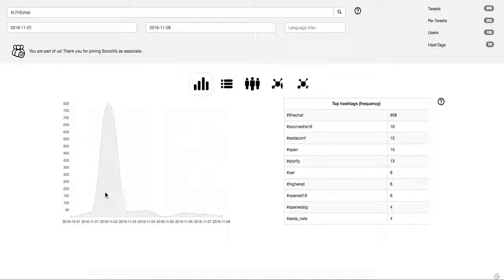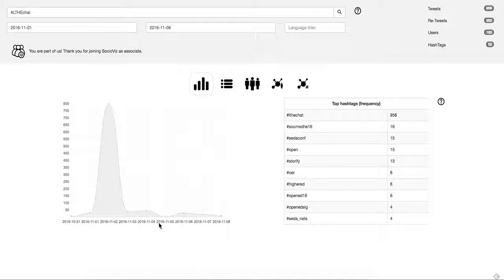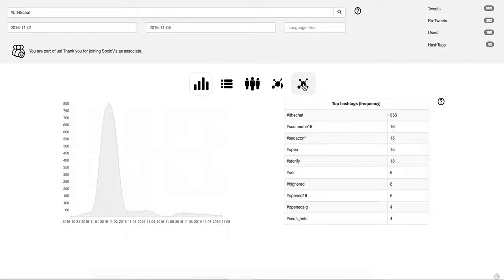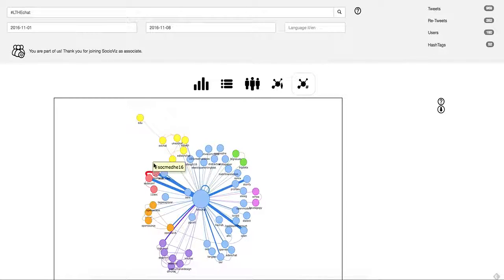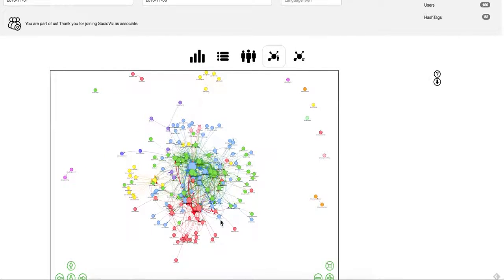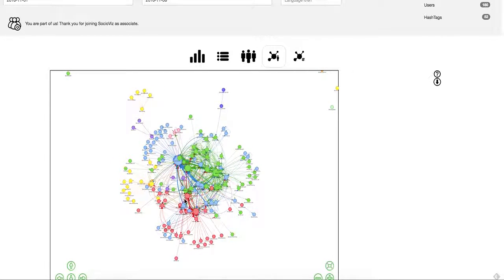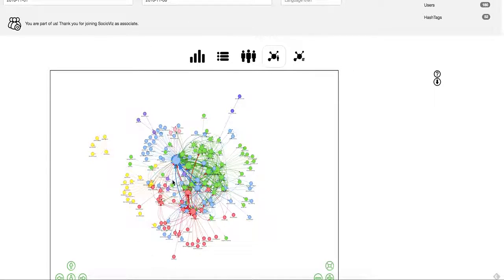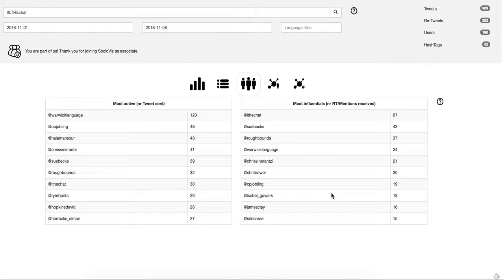Twitter Chat LTHEchat visualised- 1/11/2016 to 8/11/2016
Using socio.viz to look at the Twitter Chat LTHEchat 1st November 2016 to 10am 8th November 2016